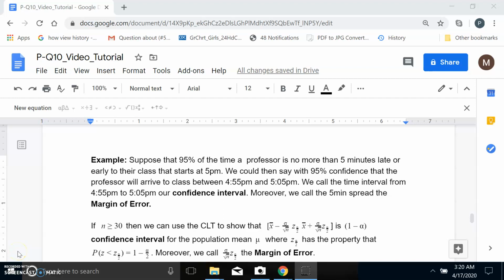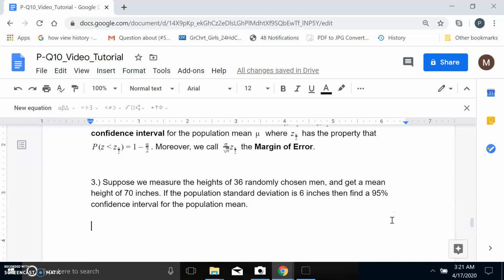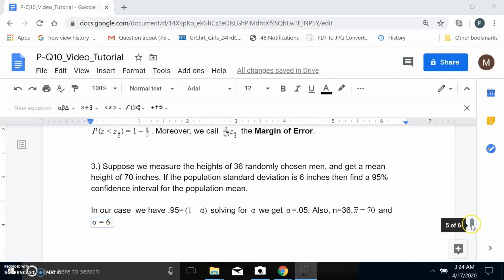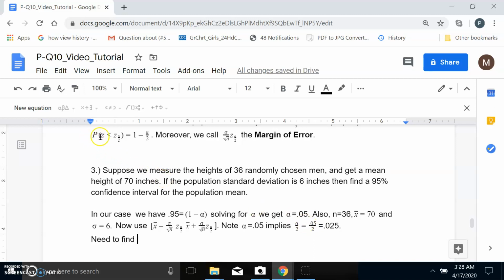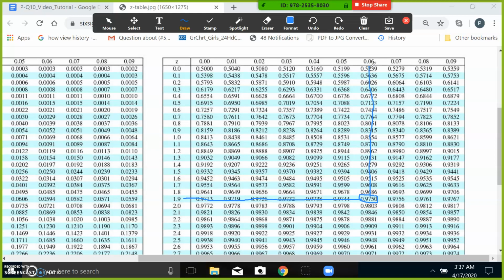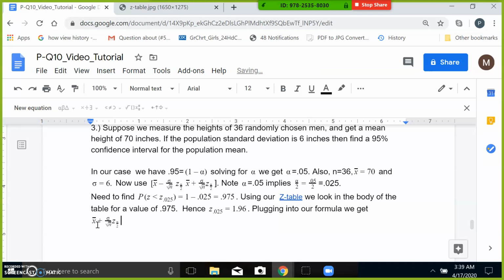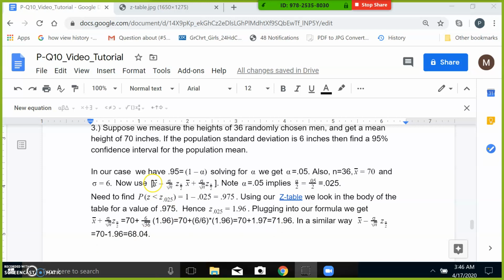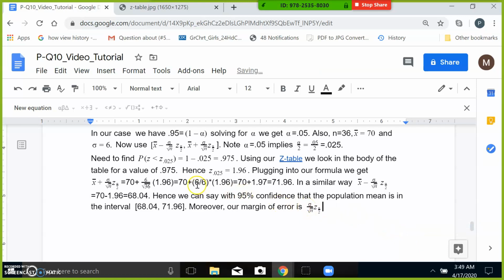P-Q10_Video_Tutorial_P3_Math_115